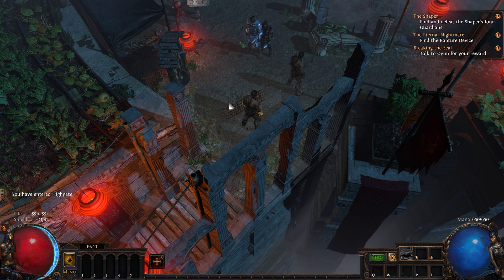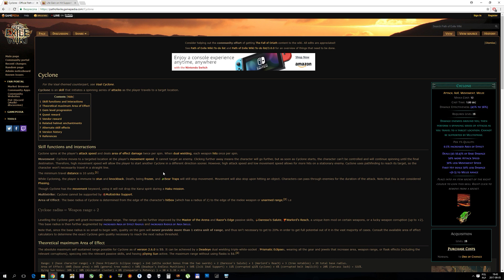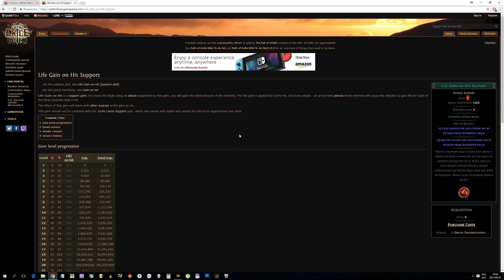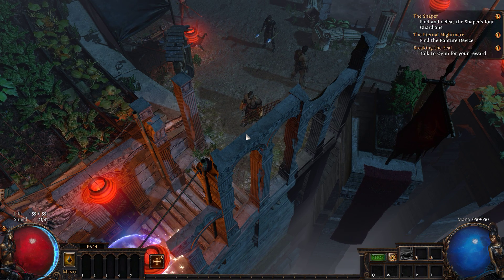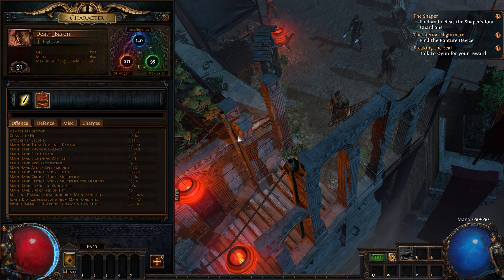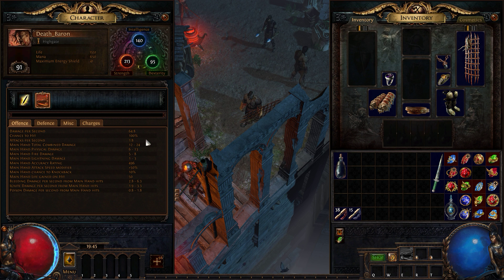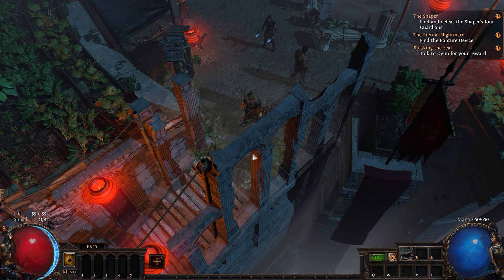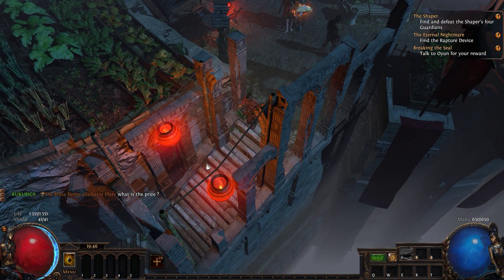cyclone mechanics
Just a very complicated experiment to check how cyclone hits per aps spin.